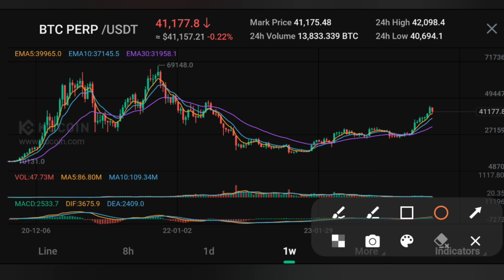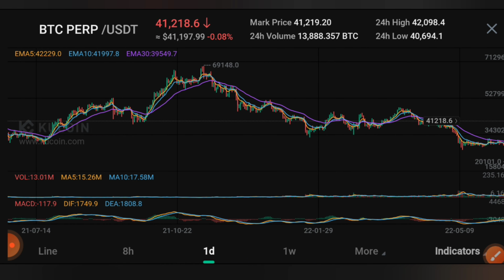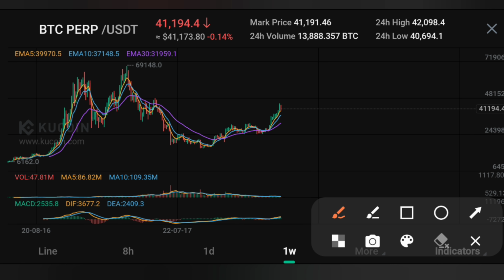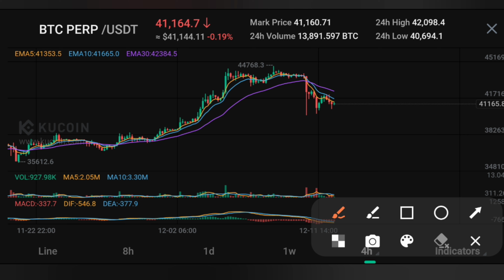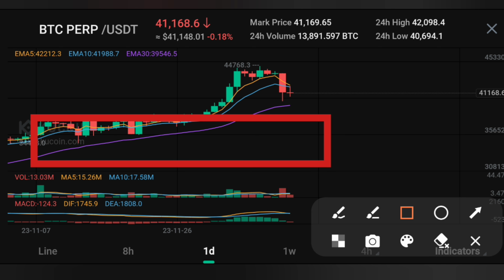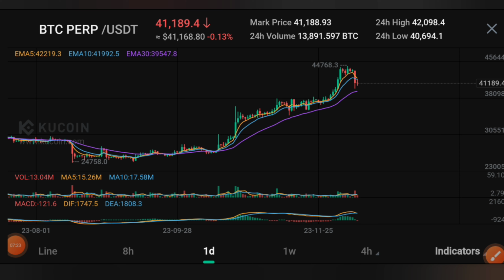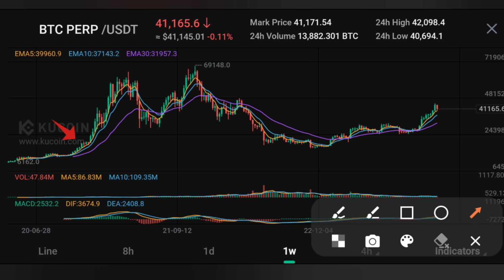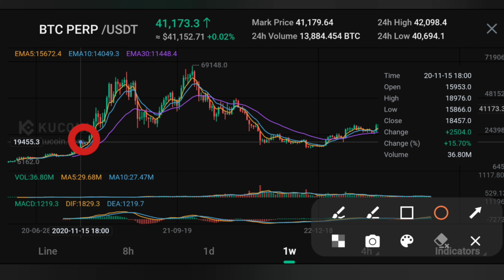BITCOIN CRASH | HERE IS WHAT YOU NEED TO KNOW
BITCOIN CRASH, FLASH CRASH WAS A WARNING!!!

BITCOIN CRASHES BEFORE HALVING EVERY TIME

why crypto market crash today
successful crypto traders
is bitcoin going to crash
what happened to cryptocurrency today
high earnings on cryptocurrency
bitcoin trading profit
crypto bitcoin trading
trading strategy for cryptocurrency bitcoin etf deadline
which cryptocurrency to invest in in 2023
dogecoin breaking news
how to recover lost bitcoin
best strategy for bitcoin trading
bitcoin daily
btc
bitcoin trading
why cryptocurrency will fail , crypto crash soon,